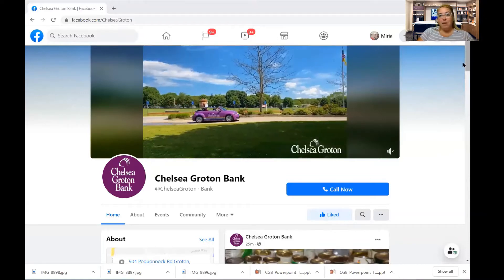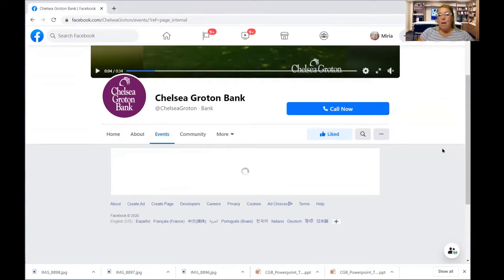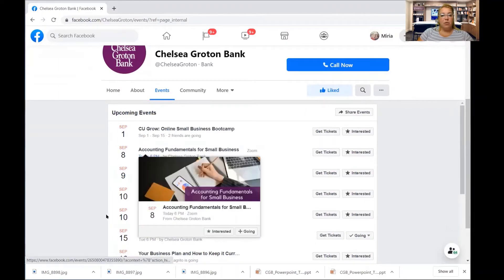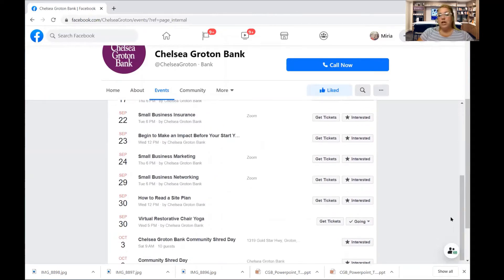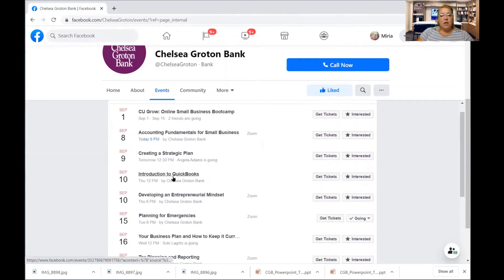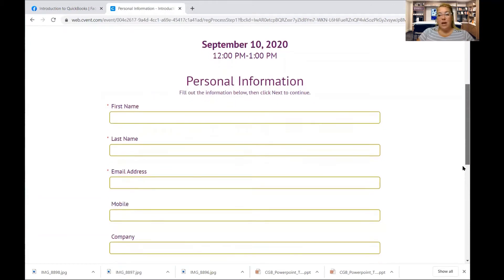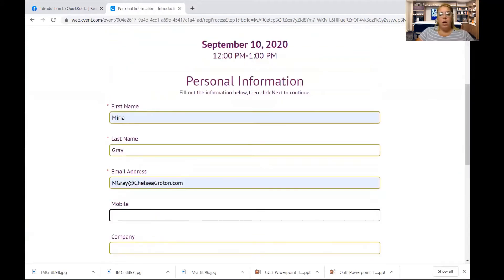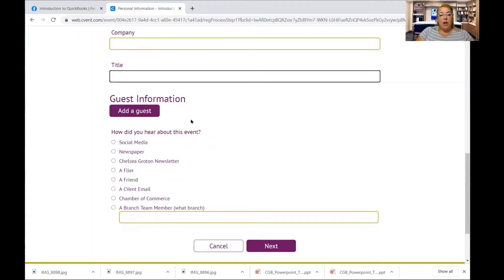Registering for a Class at Chelsea Groton Bank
Our Community Education Officer helps to make sure you get registered correctly for our online classes via Facebook Events and our website.